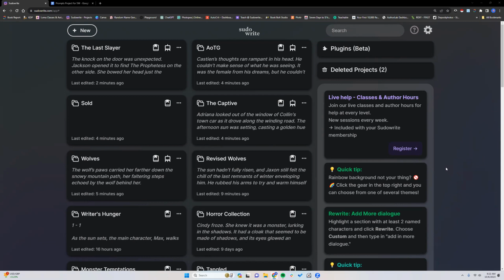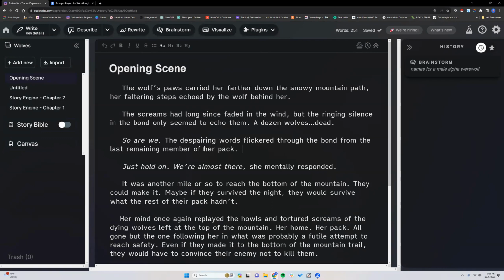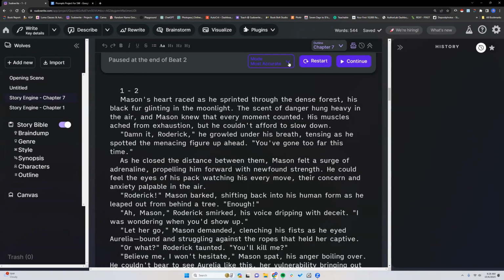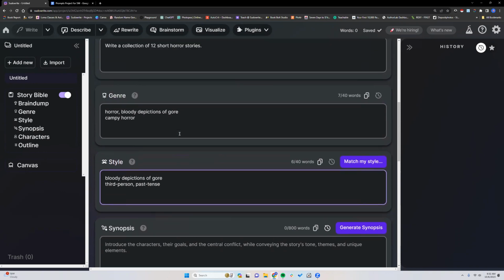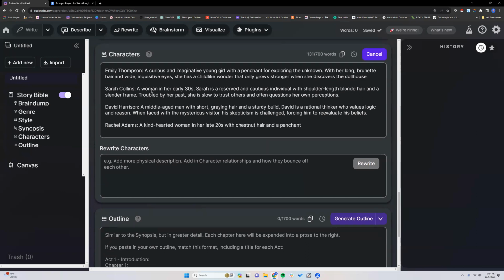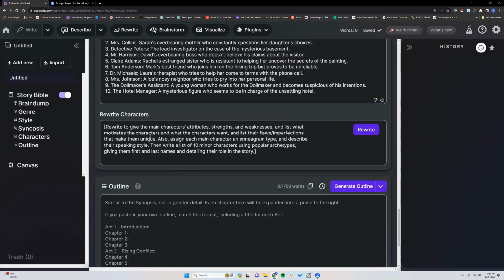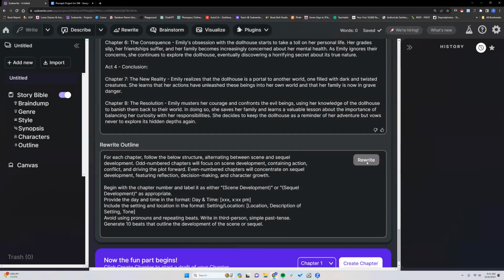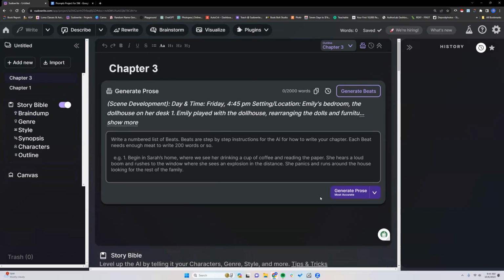Sudowrite Update: Story Engine Is Now Story Bible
This video walks you through a quick overview of the new UI that Sudowrite users will see in a few weeks. There are a few glitches, but overall I really like the new interface.

Sudowrite Guide

My AI For Authors book